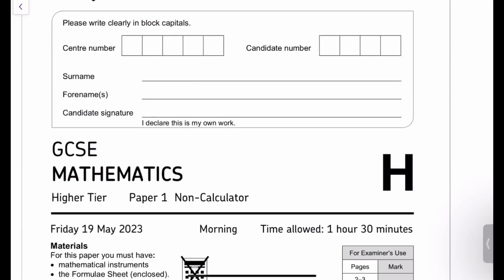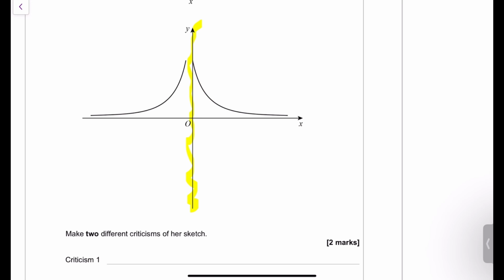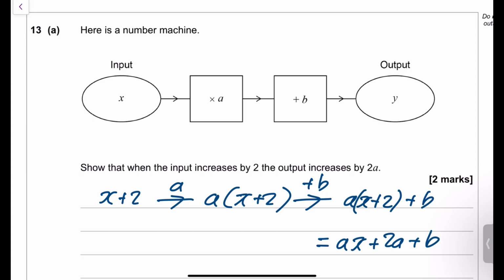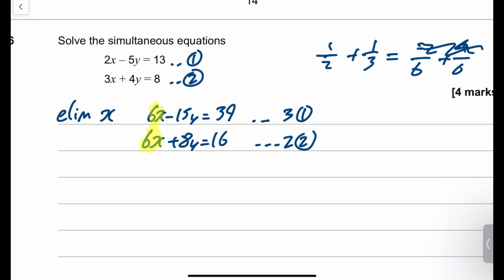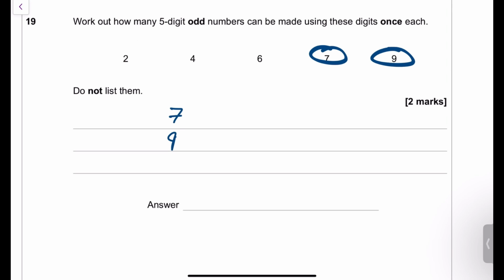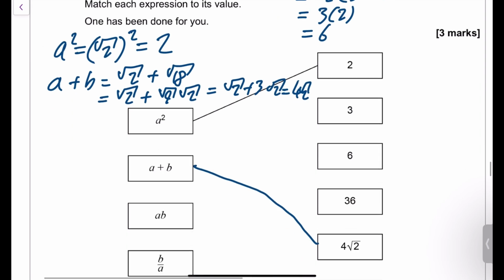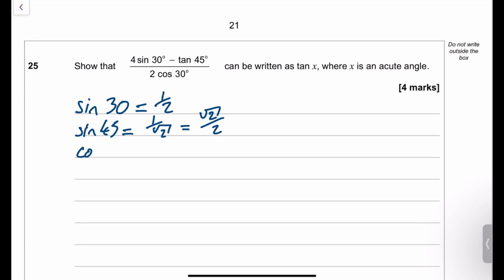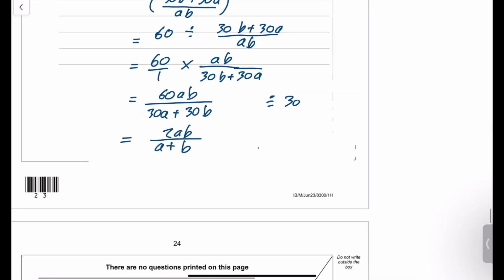Full Worked Solutions to AQA GCSE Mathematics Summer 2023 Higher Tier Paper 1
**Title:** Full Worked Solutions to AQA GCSE Mathematics Summer 2023 Higher Tier Paper 1

**Description:**

Welcome to our comprehensive guide on the full worked solutions for AQA GCSE Mathematics Summer 2023 Higher Tier Paper 1! 📚✨

In this video, we meticulously walk through every question on the AQA Higher Tier Paper 1, providing clear and concise explanations to help you understand the concepts and techniques needed to ace your GCSE Maths exams. Whether you're struggling with algebra, geometry, statistics, or any other topic, our step-by-step solutions are designed to boost your confidence and improve your problem-solving skills.

This video is an invaluable resource for students preparing for their GCSE Maths exams across the UK and Ireland, including those studying with other exam boards like Edexcel, OCR, CCEA, and WJEC.

- Detailed solutions to each question on the AQA Higher Tier Paper 1
- Key mathematical concepts and how to apply them
- Tips and tricks for tackling difficult questions
- Strategies for efficient problem-solving and time management in exams

for revision courses and downloadable resources!

By incorporating the full worked solutions to the AQA GCSE Mathematics Summer 2023 Higher Tier Paper 1, you'll be well-prepared to tackle any challenge in your exams. Good luck, and happy studying! 🚀📐